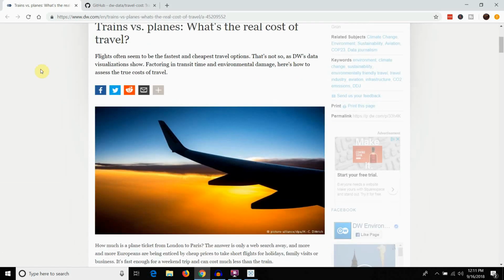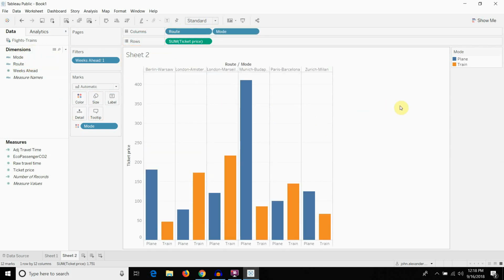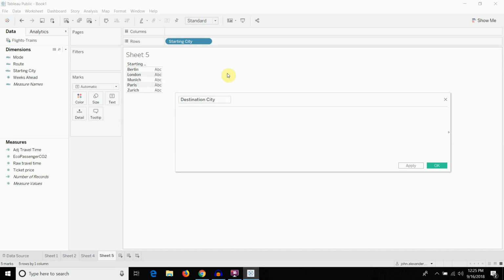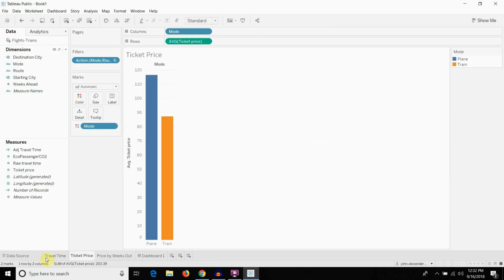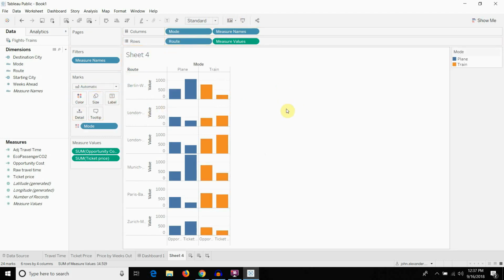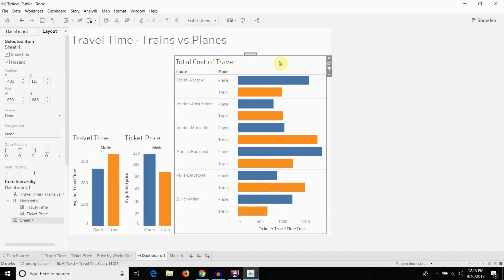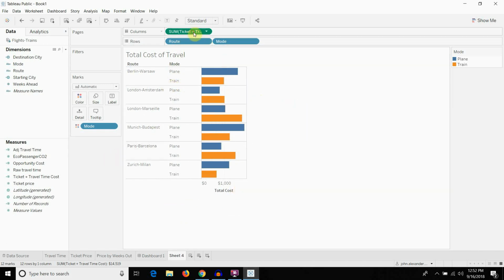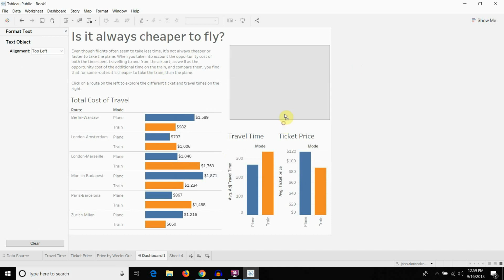Building a Tableau Dashboard from Scratch for MakeoverMonday - Tableau in Two Minutes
In this longer format video, I walk through how to create a dashboard for Makeover Monday from scratch. It's one example of how to create a dashboard in Tableau and could be used as a walk-through for beginners or for more advanced users.

I cover:

- Familiarizing myself with the data.
- Building a few test visualizations.
- Creating some calculations about how we're going to treat our data.
- Deciding what I like/don't like.
- Determining a purpose for the dashboard
- Arranging elements on the dashboard.
- Adding comments and commentary to the dashboard.
- How to lay out things on the dashboard based on how people read.

The idea is to capture all the raw thoughts that go through my mind while I'm working with data and trying to create a dashboard.